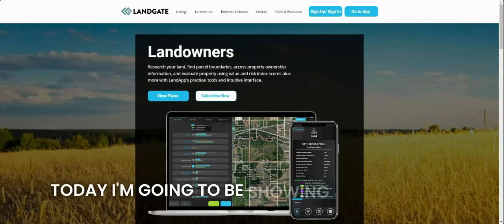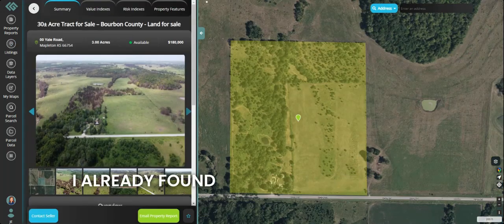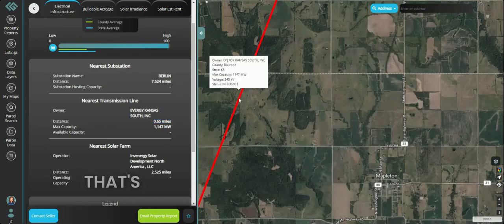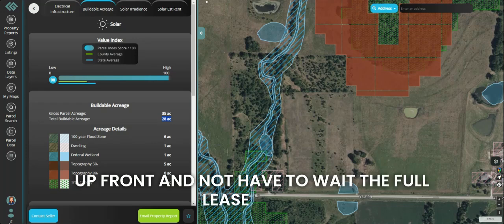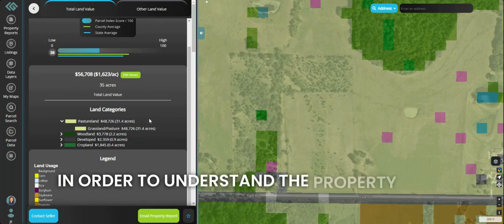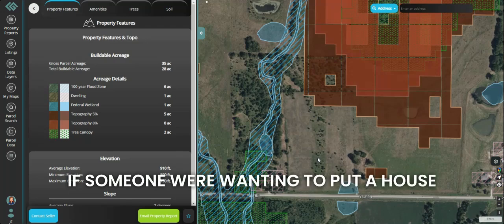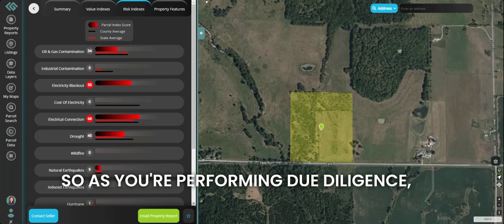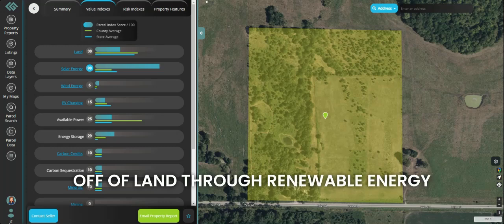Land Flipping With LandApp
In today's video, we're diving into the exciting world of land flipping, a lesser-known but highly profitable segment of real estate investment. If you're looking to diversify your portfolio with lower upfront costs and minimal maintenance, land flipping could be your next big opportunity.

🌟 Why LandGate’s LandApp?
LandApp simplifies your land-flipping journey by providing access to comprehensive data and analytics on properties across the United States. From soil types and electrical infrastructure to proximity to amenities, LandApp gives you the insights you need to make informed decisions.